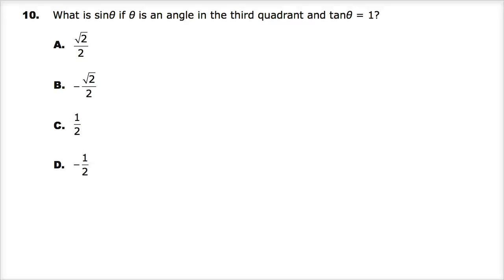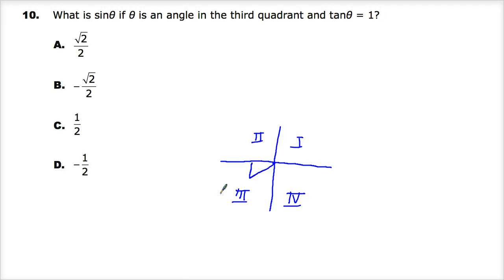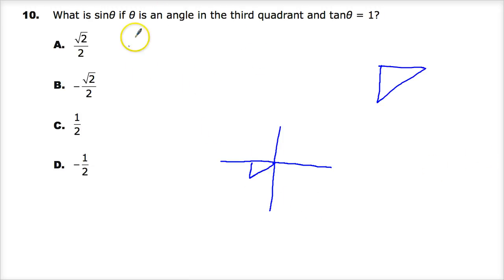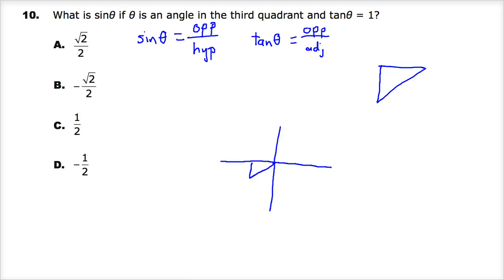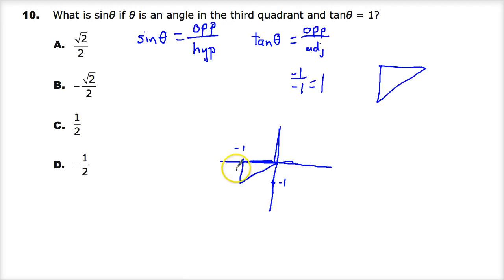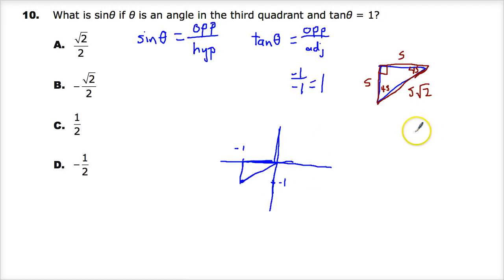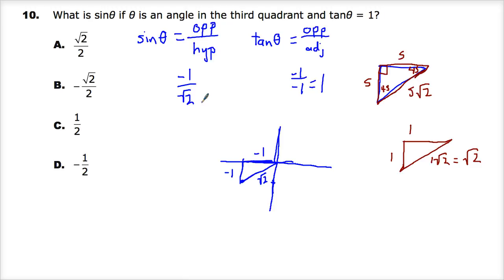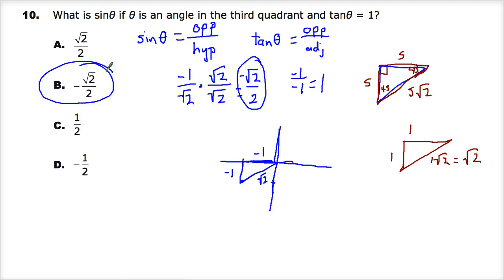Question 8 (used to be 10) - Integrated Math 3 - TNReady Practice Test